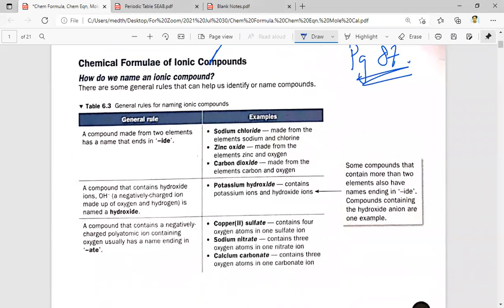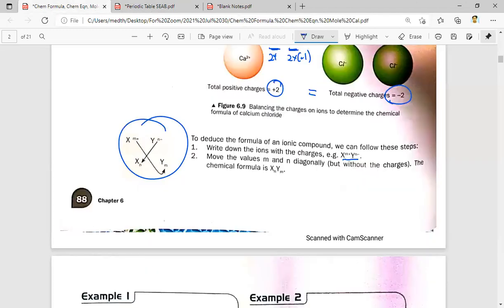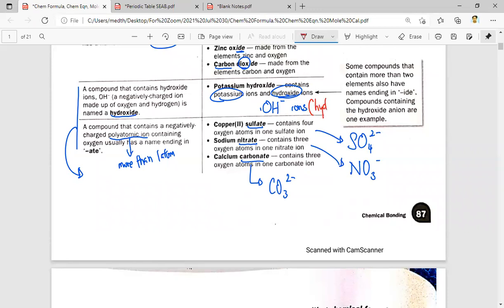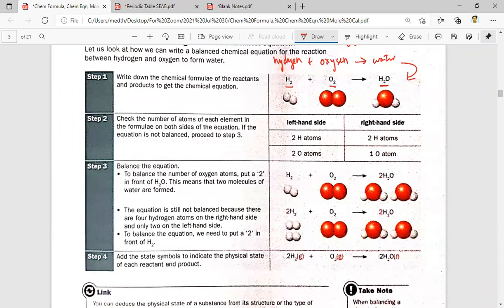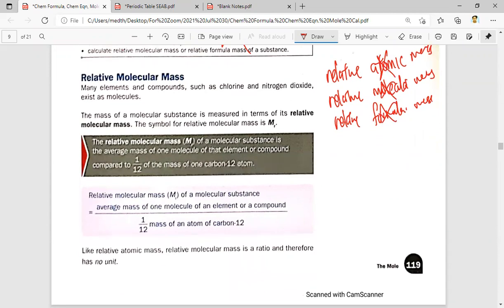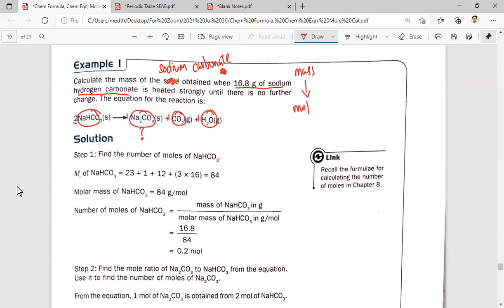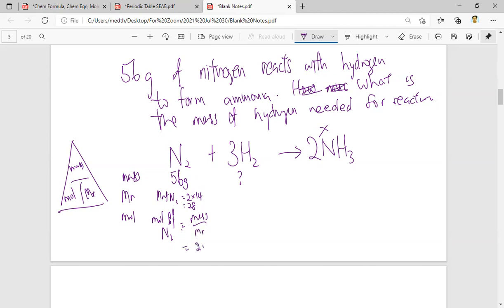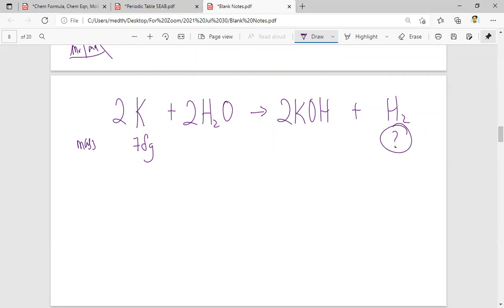Chap 7, 8, and 9a - Chemical Formula + Chemical Equation + Chemical Calculation